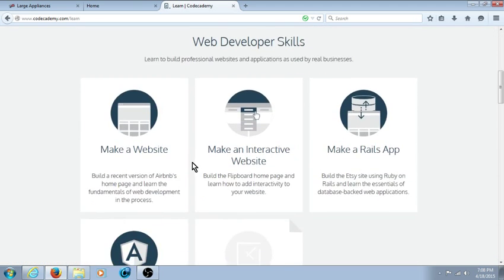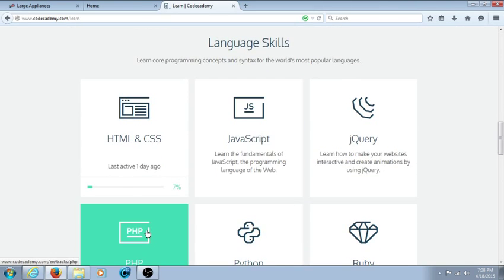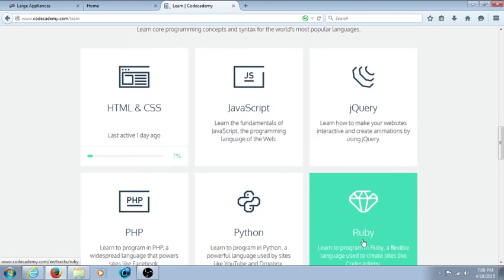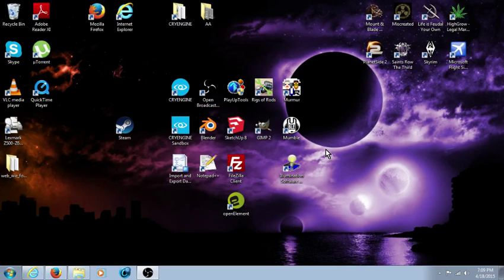openElement Intro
Introduction to a set of English Tutorials on openElement